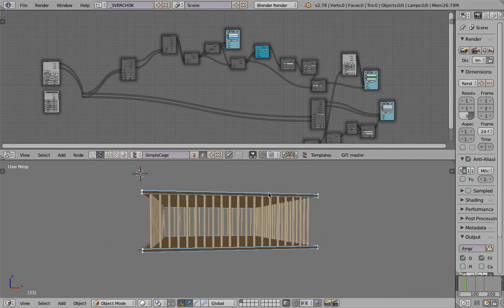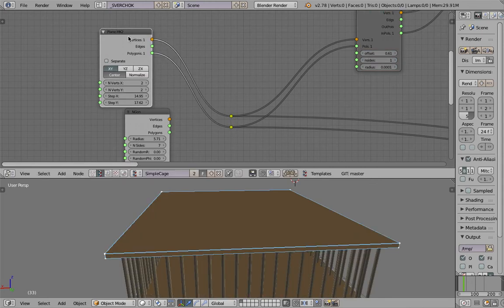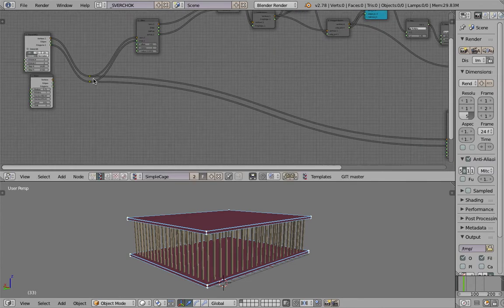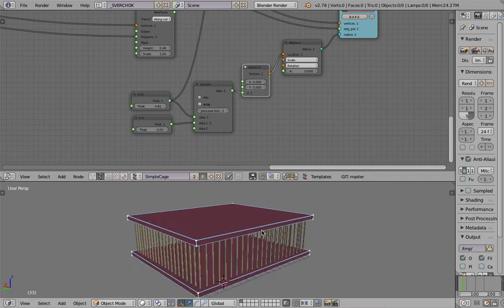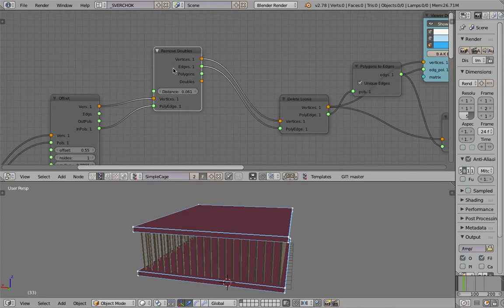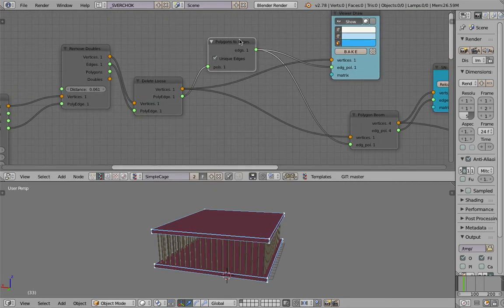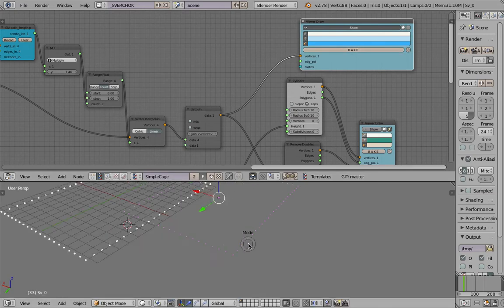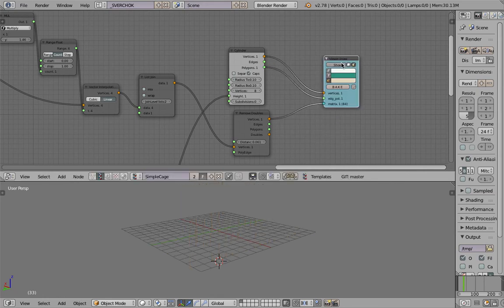BS / SV Simple Cage Reloaded (LIVENODING 588)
Probably an old classic problem of procedural setup, here you go prison cage structure. This is one way to approach such problem using Sverchok Add-On in Blender 3D.